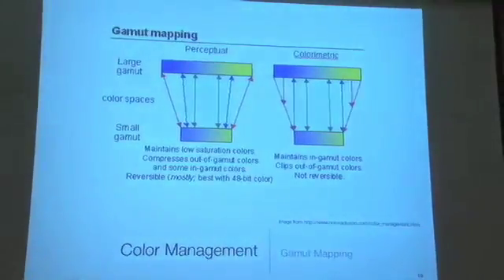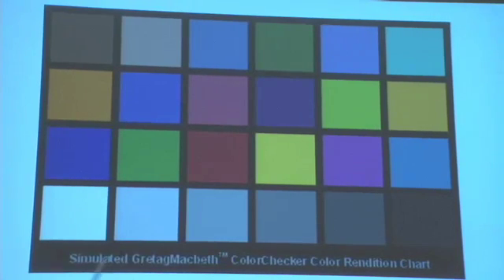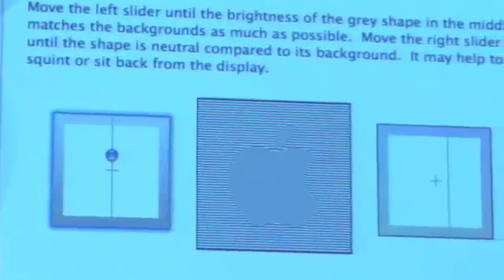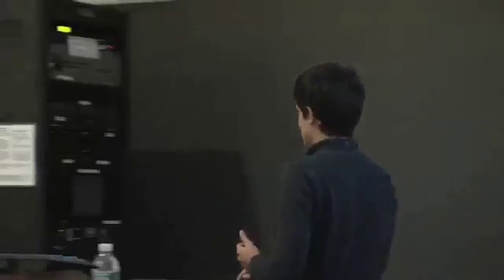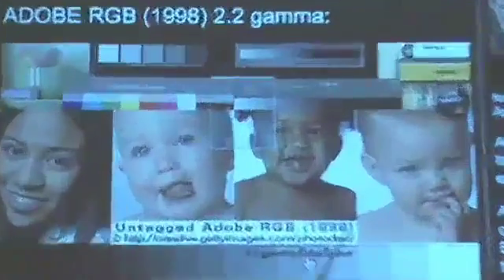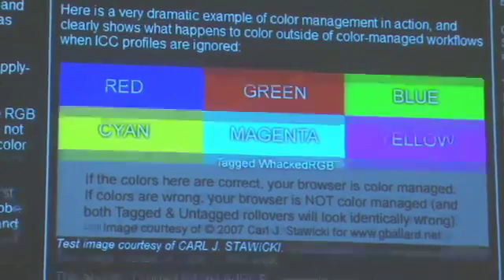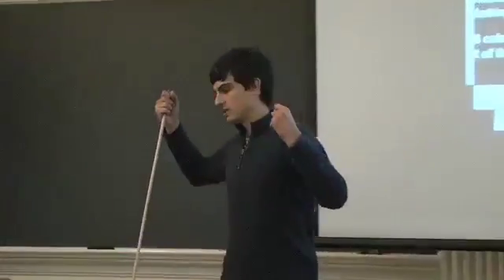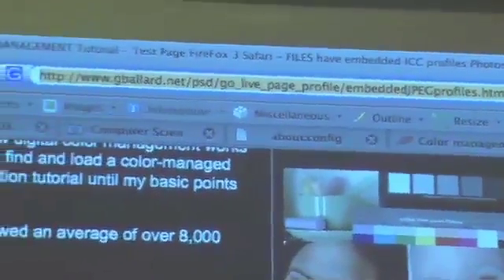Módulo 11 - Introdução à cor - parte3